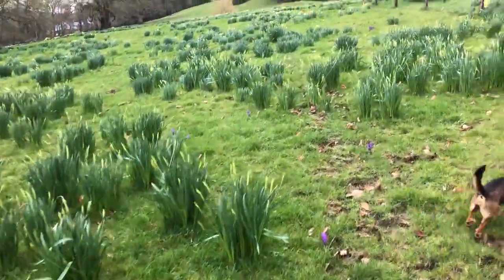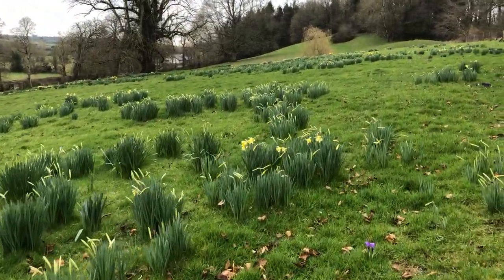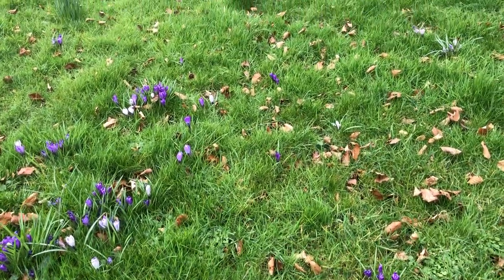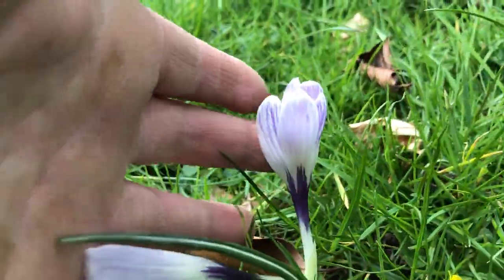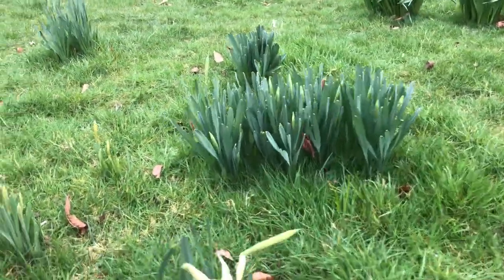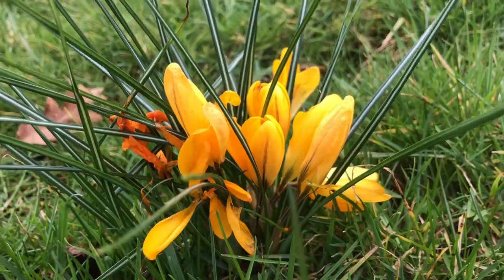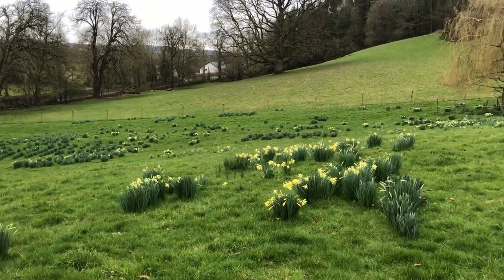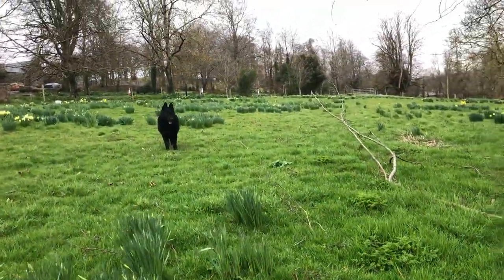Our daffodils, planted by my grandparents as a picked flower income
Probably planted in 1930/40 before international florists so seasonally locally grown flowers were all one could buy in those days. I remember picking bucket loads to bring to shops and for market days.